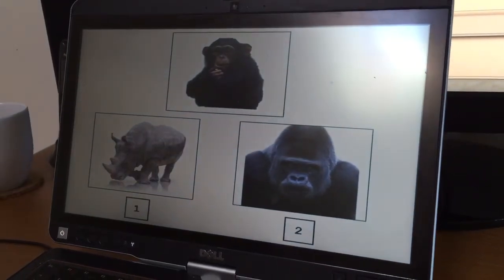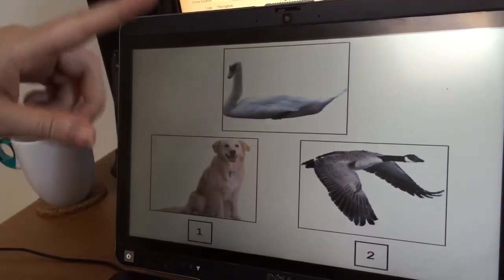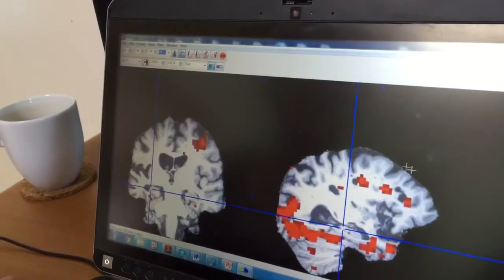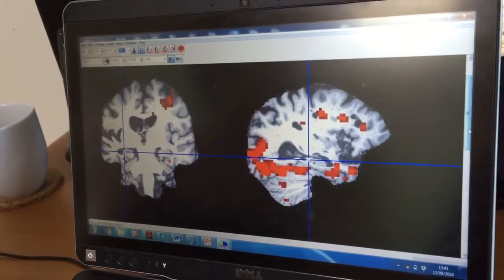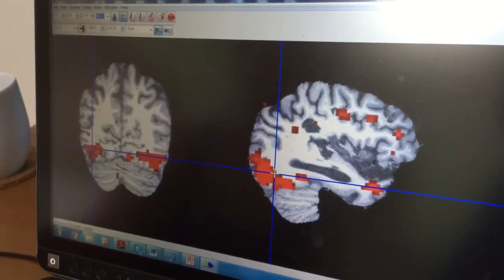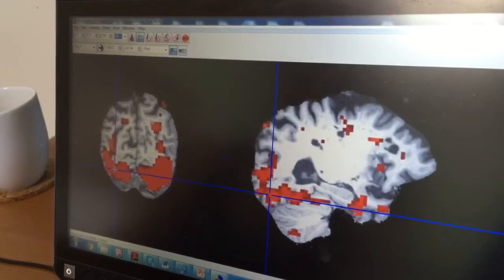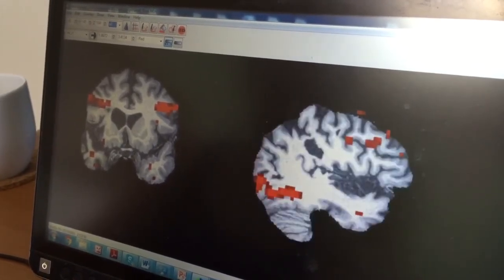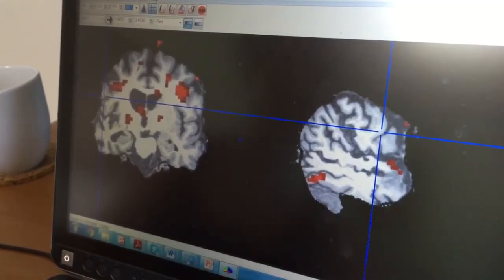1 - John McDougall BRAIN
Holly Robson Reading University